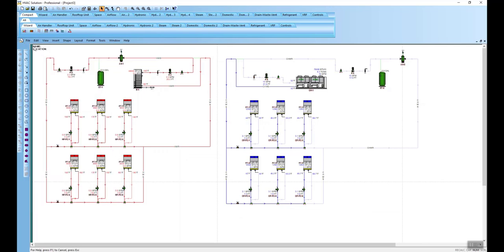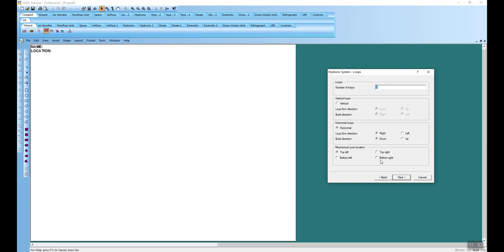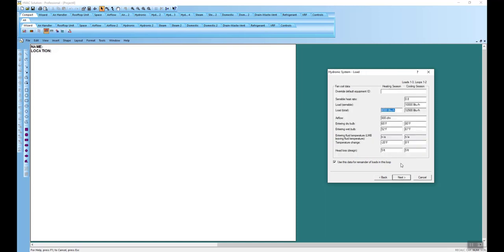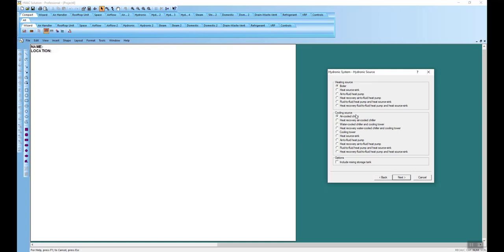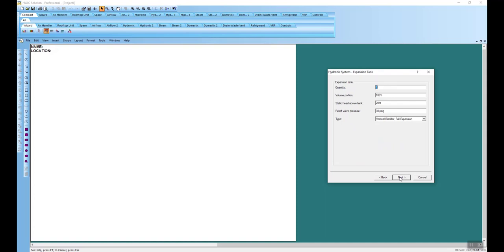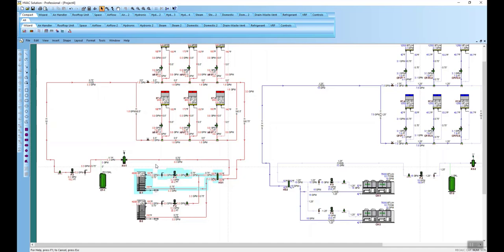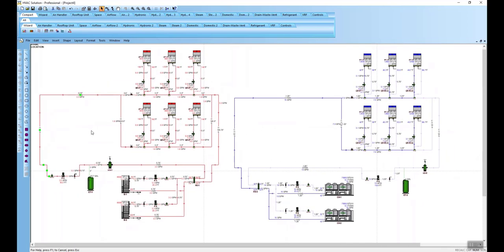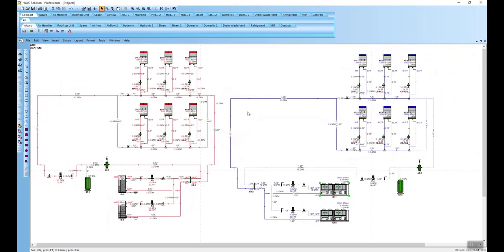Single Pipe System Using Wizard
Heating and Cooling Schematics using the Generation Wizard